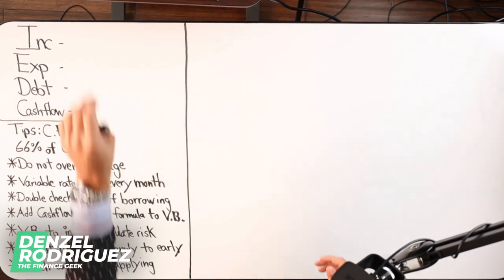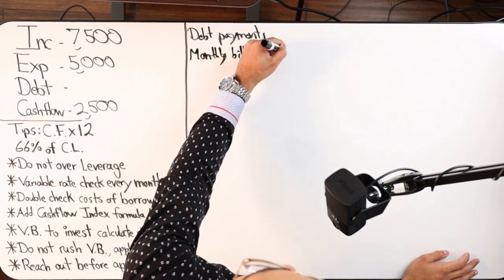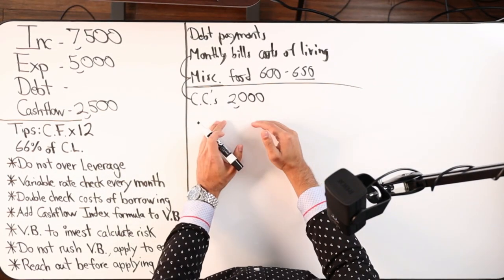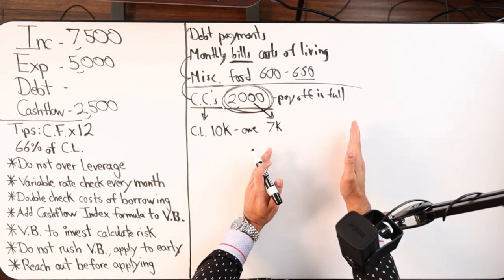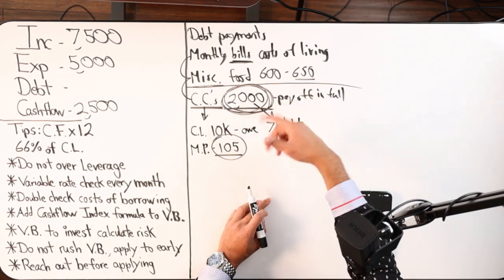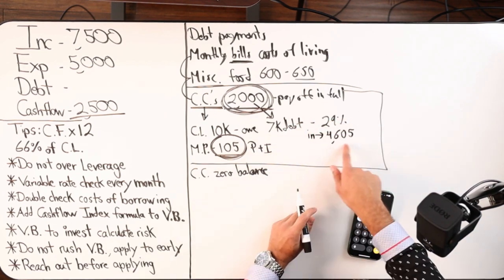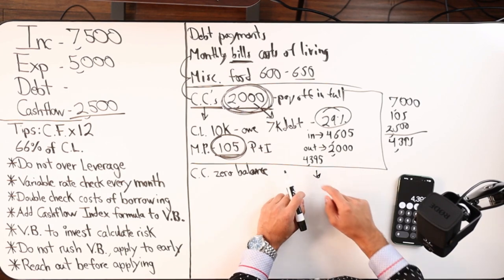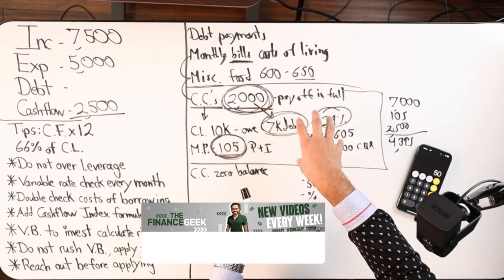How To Use A Credit Card With Existing Debt To Do Velocity Banking